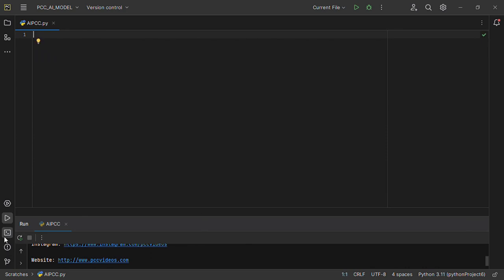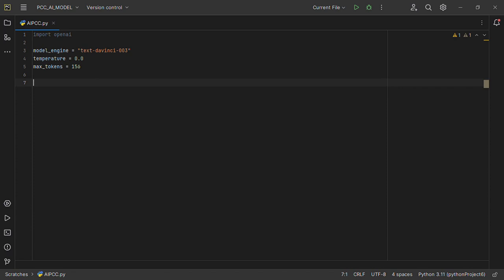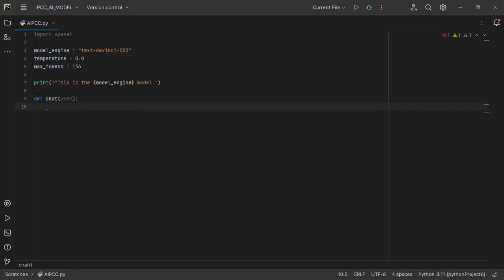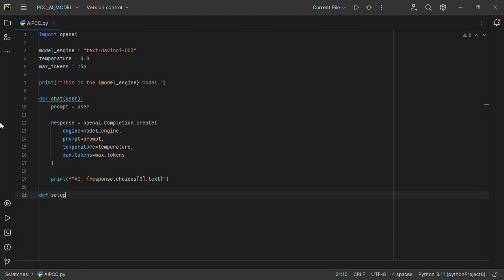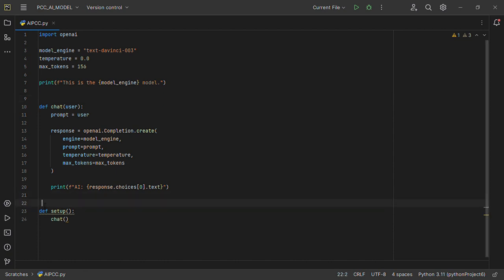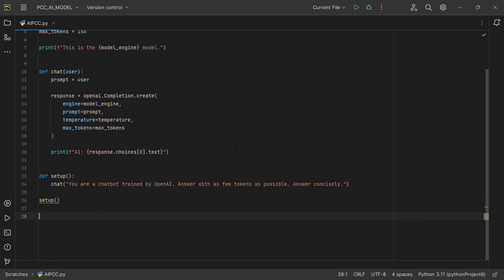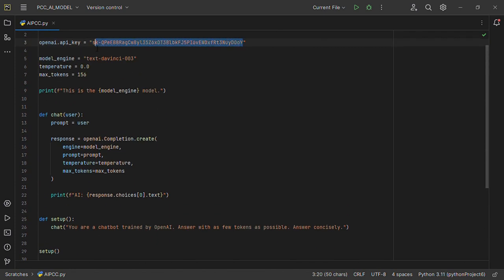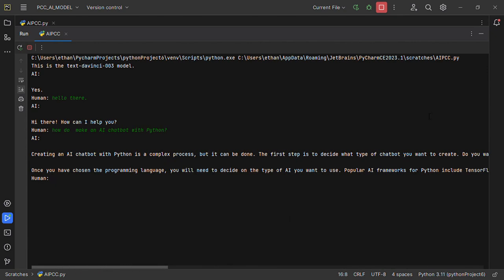Make ChatGPT!! Python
Make your own ChatGPT with Python!

Create new secret key and store it somewhere.